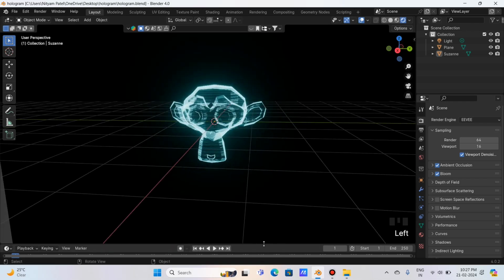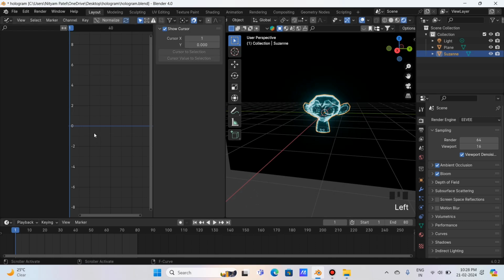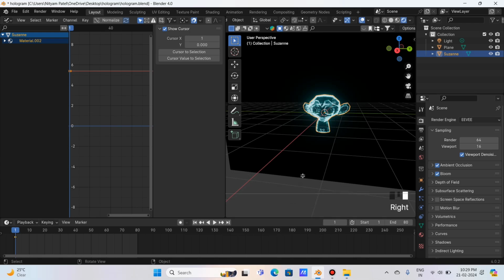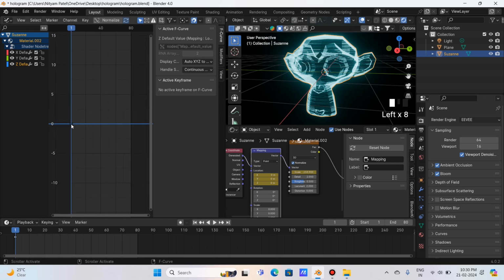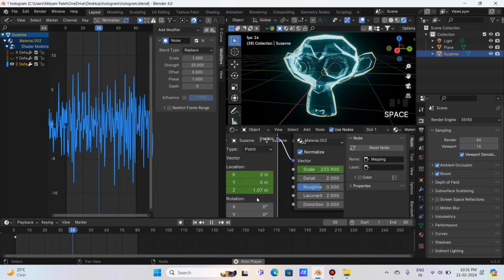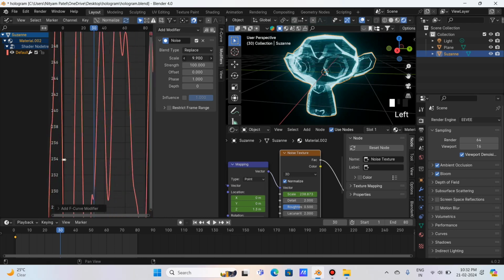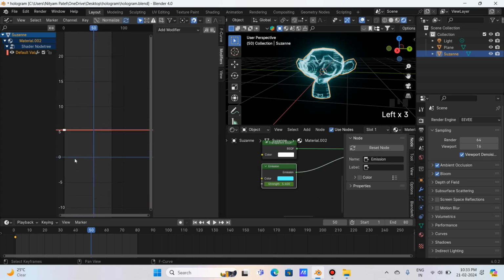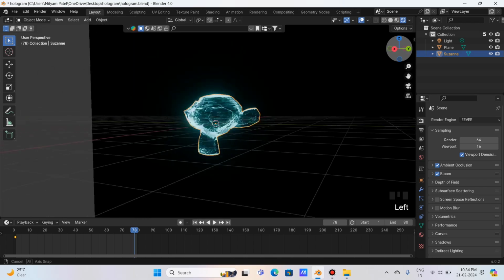Hologram Effect in Blender Class 2